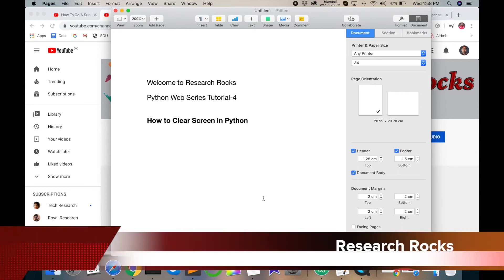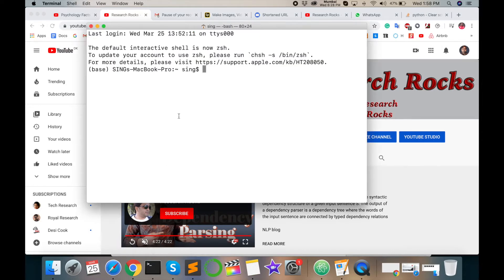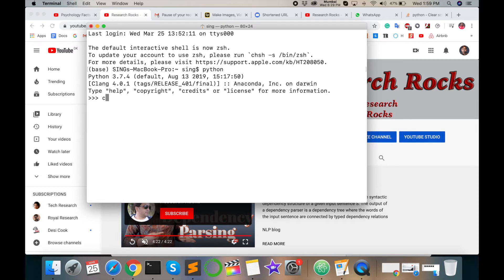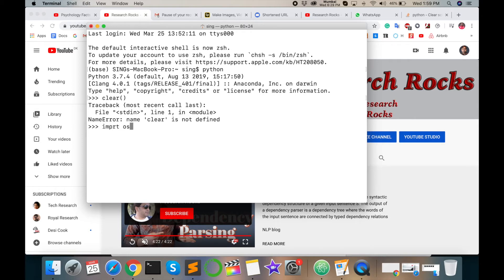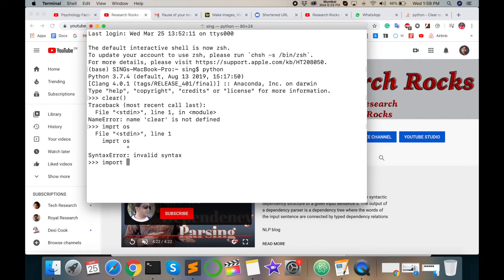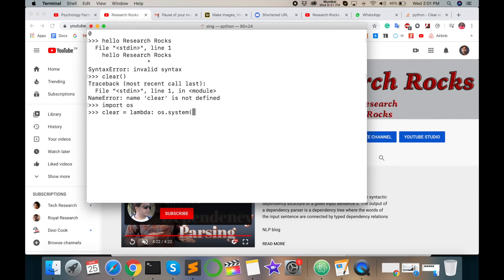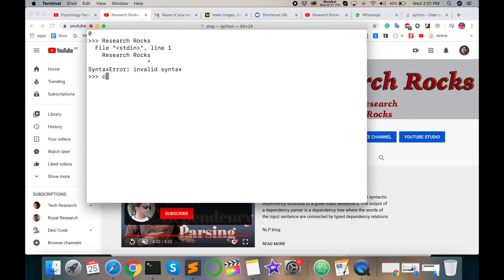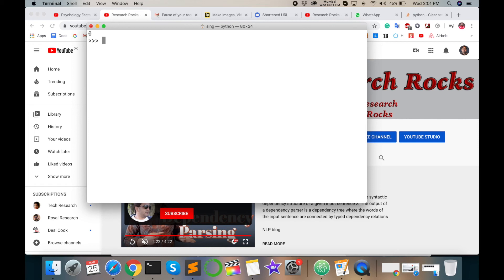Python Developers Are HIDING This Clear Screen Trick From You!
Struggling with clearing the Python terminal screen? In this video, we’ll show you step-by-step how to clear the screen in Python using simple commands. Whether you're a beginner or just need a refresher, this tutorial will walk you through different methods to reset your terminal. Learn tips, tricks, and best practices for clean coding in Python today!